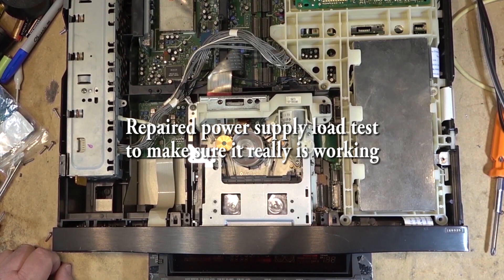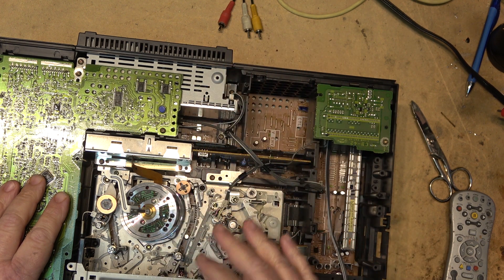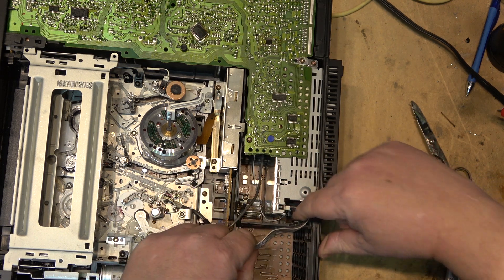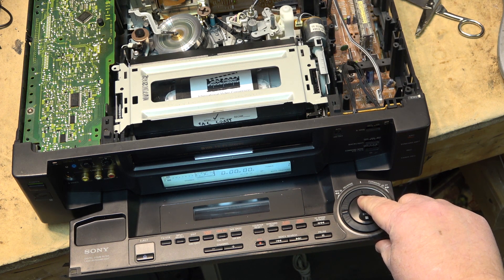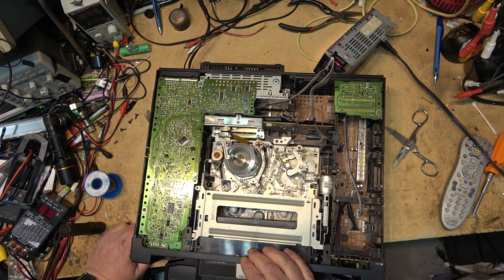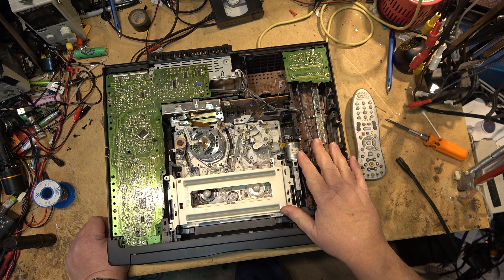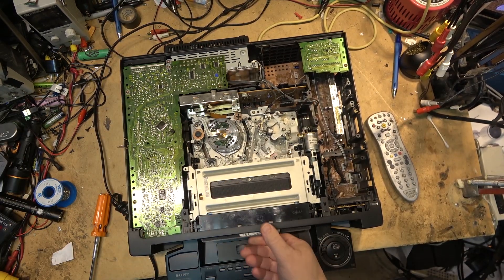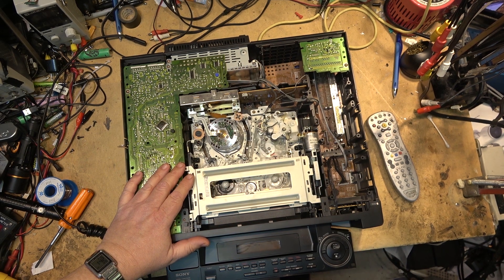Load testing that power supply I repaired revealed a new fault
A few people questioned the power supply I repaired last week changing a few caps and just doing a voltage test and no load. Well let's load that sucker up and see if it works.